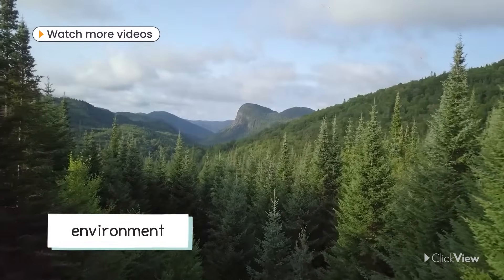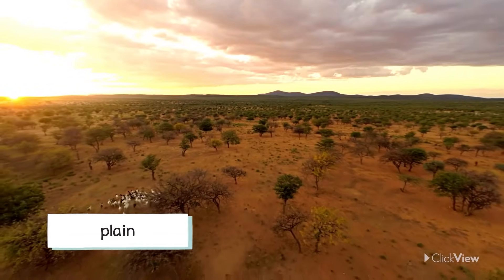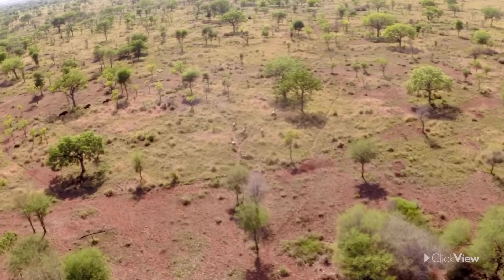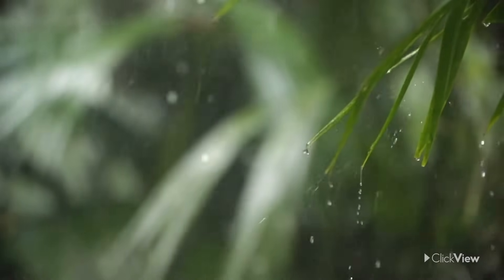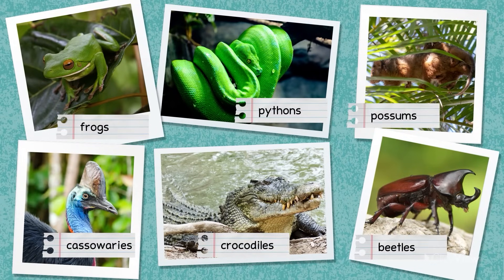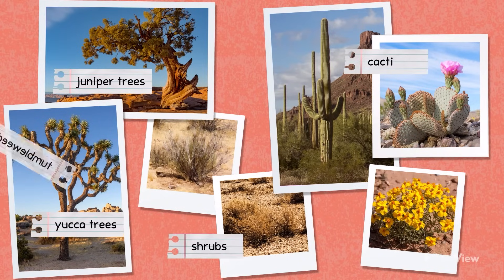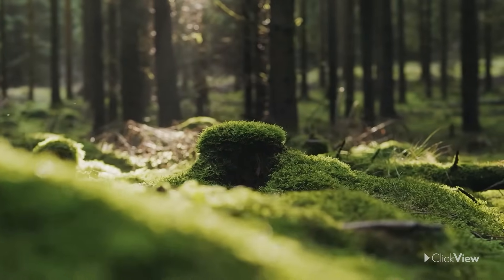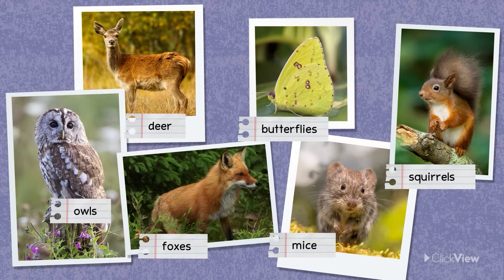Types of Natural Environments | Geography | ClickView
Savannas, rainforests, woodlands, deserts—what do all of these have in common? They are all types of environments, each as unique as the plants and animals you will find there. This video defines what an environment is and explores each type, including its unique flora and fauna.